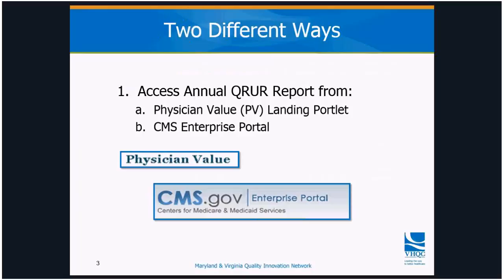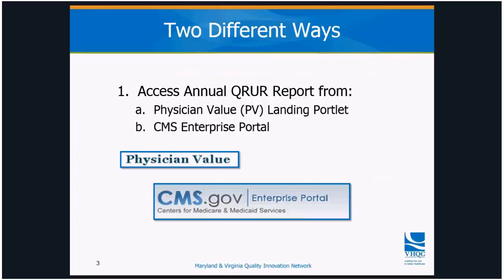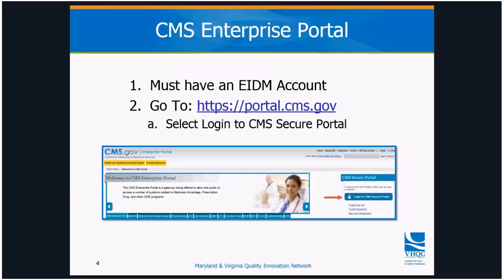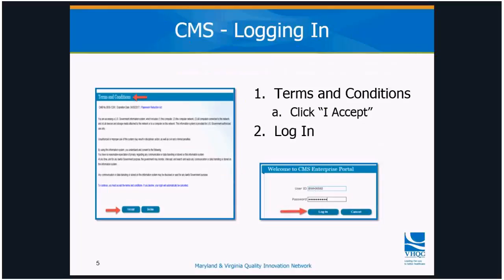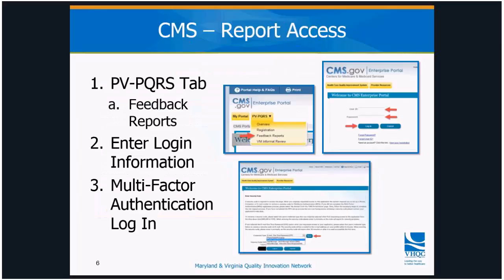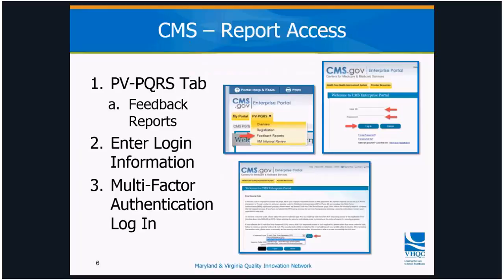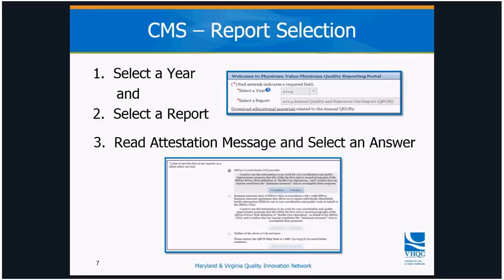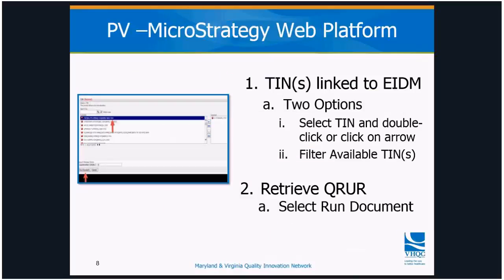VHQC On Demand Tutorial - How to Obtain a QRUR Part 2